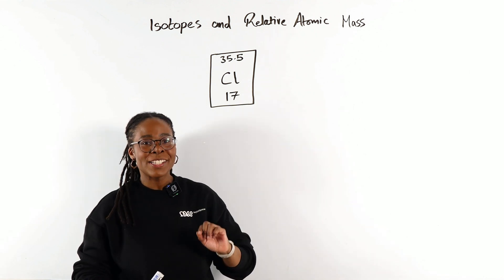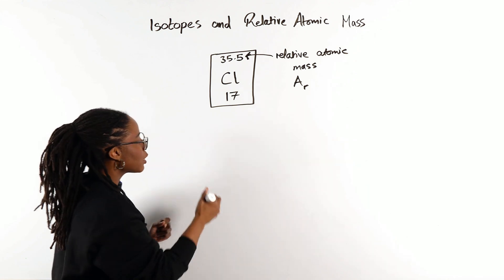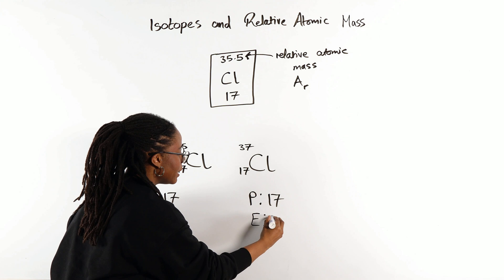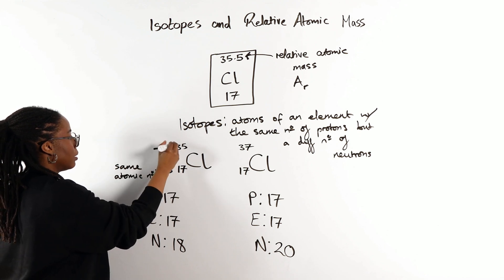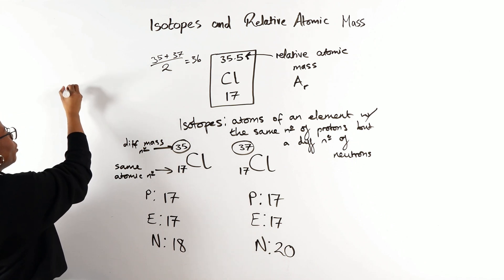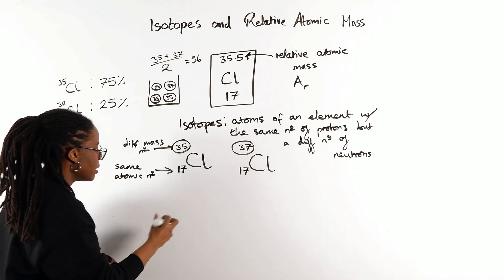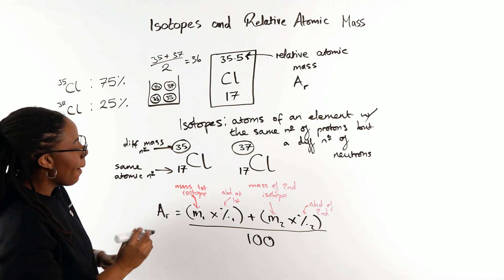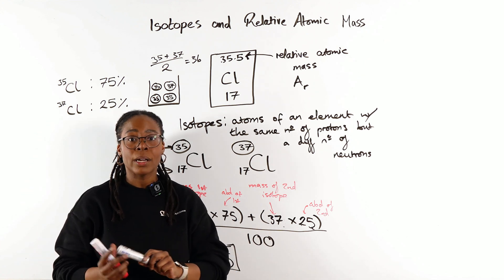Isotopes And Relative Atomic Mass Explained | GCSE Chemistry